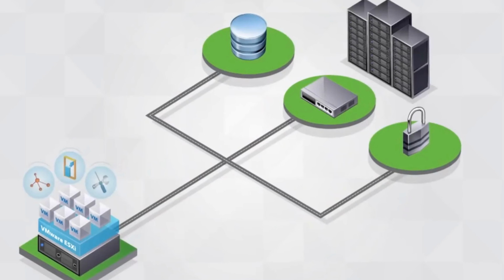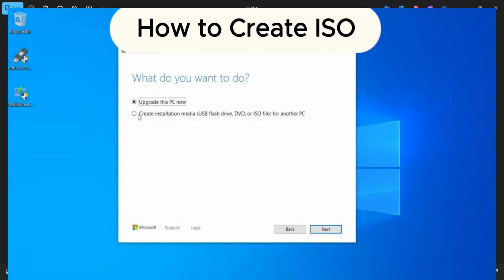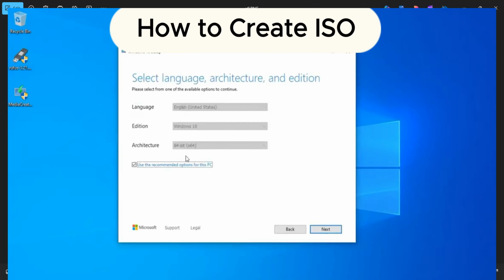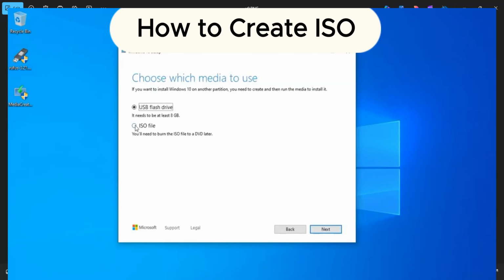How to Setup Your First Virtual Machine with Proxmox VE Tutorial for Beginners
Proxmox VE vs VMWare vs Microsoft Hyper V ? Which Virtualization Platform Should You Choose?

In this video, you will learn how to create a Virtual Machine in Proxmox VE step by step.

We start by understanding the architecture of virtualization platforms including Proxmox VE, VMware ESXi, and Microsoft Hyper-V. Then we deploy a Windows virtual machine by uploading an ISO image and configuring compute, storage, and networking.

Topics Covered:
✔ Virtualization architecture
✔ Compute, Storage, and Networking in virtualization
✔ Upload ISO image in Proxmox
✔ Create Virtual Machine in Proxmox VE
✔ Install Windows in VM

This tutorial is perfect for beginners in virtualization, cloud computing, and system administration.

How to Create Install Configure Microsoft Windows Server RDS in Detail Complete Course

HPE Server Gen 10 Gen 11 DL 380 Series Unboxing iLO Storage Controller RAID Firmware Upgrade

Proxmox vs KVM — which is better for virtualization?
In this video, we break down everything you need to know about open-source hypervisors and virtualization platforms. Whether you’re a beginner exploring KVM, QEMU, Libvirt, Virt-Manager or an advanced user considering Proxmox VE, this guide is for you!

✅ What you’ll learn in this video:

What is KVM and how it works with QEMU & Libvirt

Why Proxmox VE is popular for managing virtualization at scale

Key differences between Proxmox and KVM standalone setups

Best use cases: home labs, enterprise, and cloud environments

Step-by-step insights for beginners to experts

If you’re planning to set up your own virtualization environment or looking to understand the future of hypervisors, this video will give you the secrets and comparisons you need.